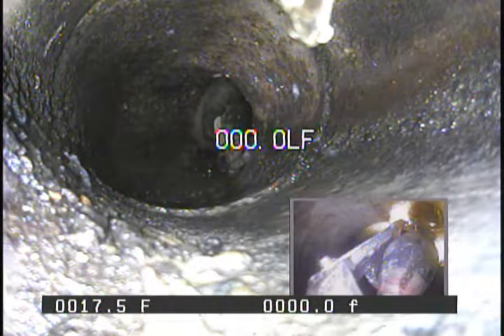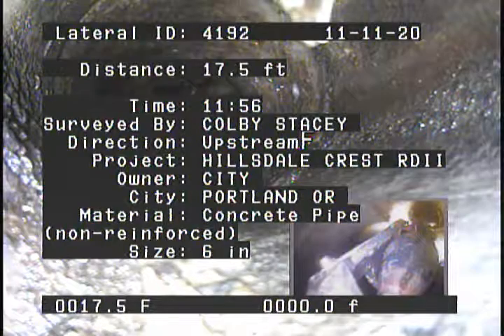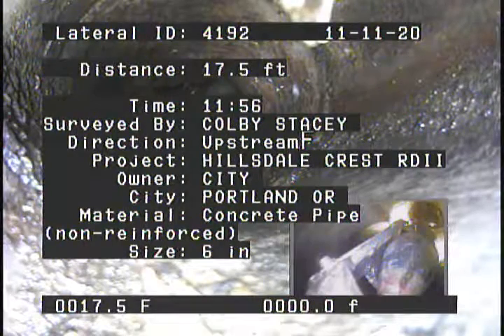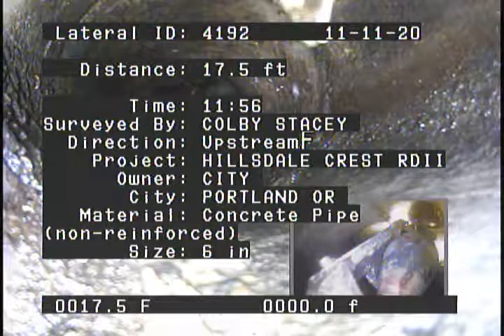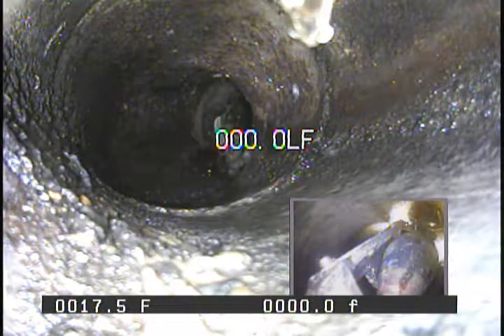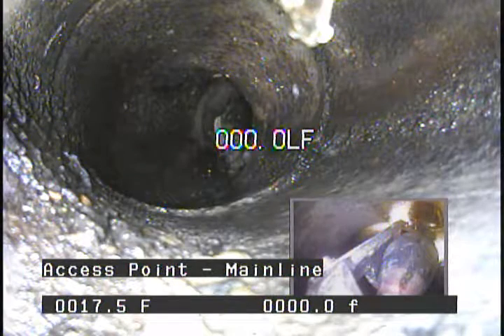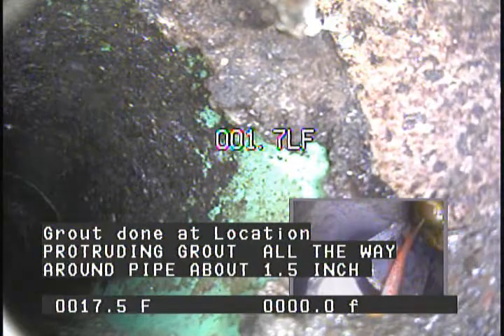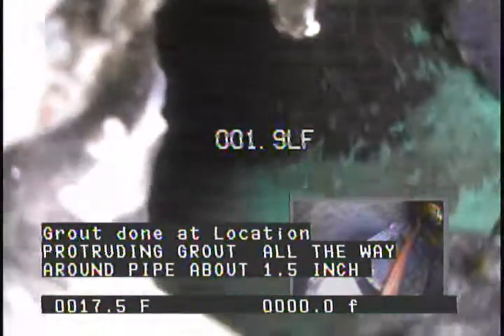C41 PRE ABX589 E17 5 ABX590 4192 SW Arthur Way 11 11 2020